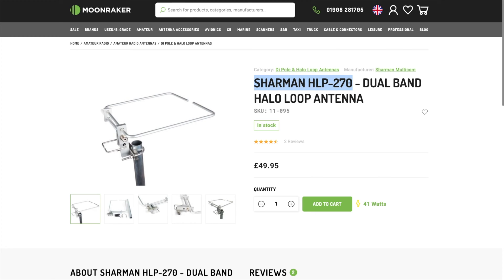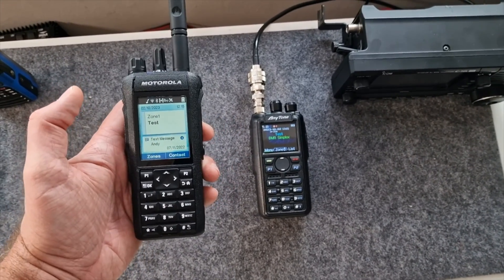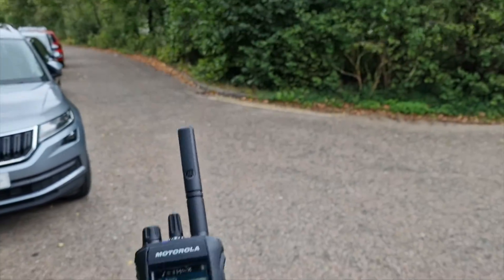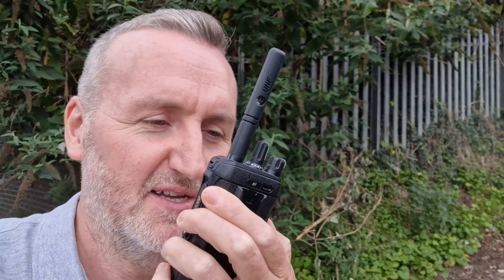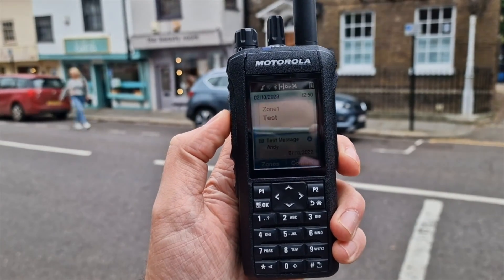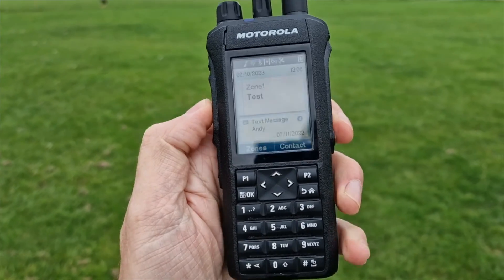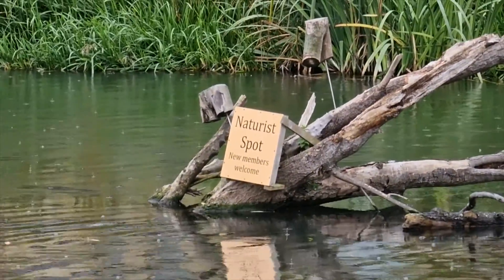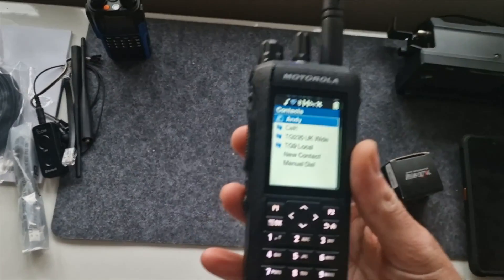HOW TO INCREASE THE RANGE OF A HANDHELD RADIO WITH AN EXTERNAL ANTENNA!!!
In this video I test out an interesting Halo loop antenna from Moonraker.
Using external antennas is a sure fire way to increase the range of your radio comms but make sure you are licensed to do it!

It's easy to get a HAM license in the UK